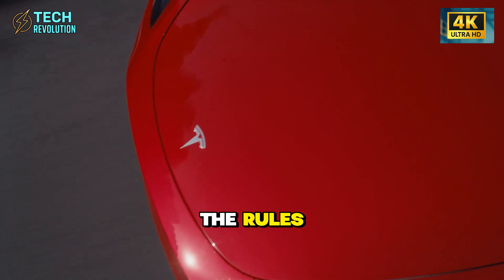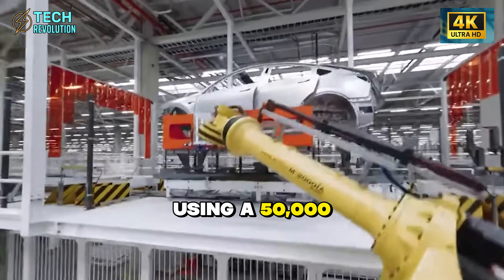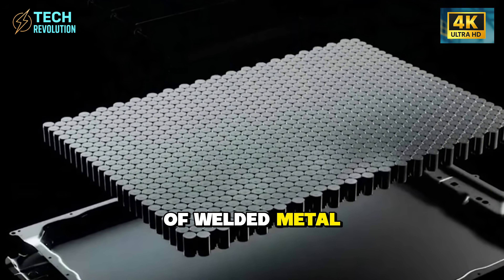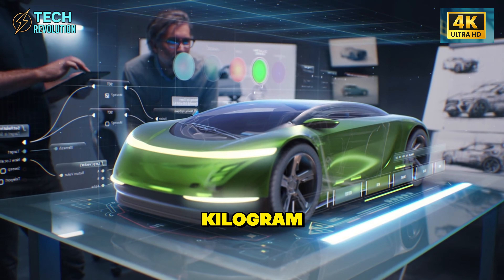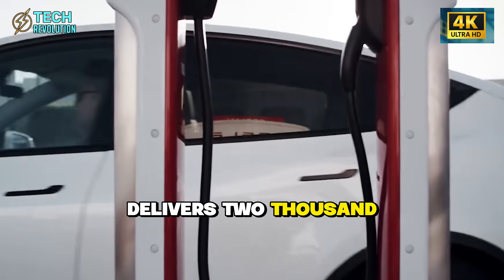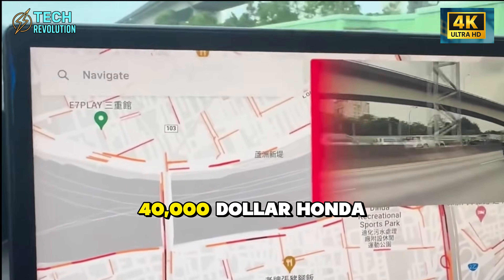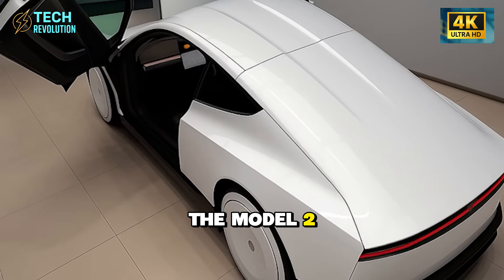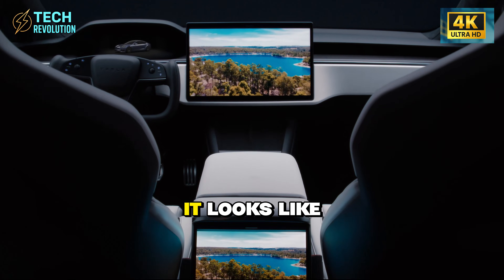Tesla's $17K Model 2 Finally HERE: Pays Itself Back $40K/Year... Unbelievable!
Tesla $17K Model 2 turns into a robo-taxi that earns $40K/year—car or cash machine?
⏳ Timeline:
01:58 – Tesla $17K Model 2 Destroys Old Car Design
03:27 – Tesla $17K Model 2 Builds Like a Jet
05:40 – Tesla $17K Model 2 Battery Shock Revealed
07:57 – Tesla $17K Model 2 Becomes a Robo Taxi
09:46 – Tesla $17K Model 2 Pays Back in Months
11:45 – Tesla $17K Model 2 Breaks the Auto Industry
13:48 – Tesla $17K Model 2 Changes Car Ownership Forever
🔔 You may be interested in: